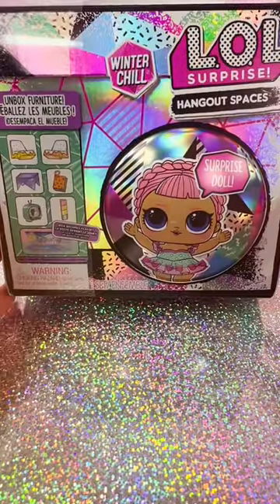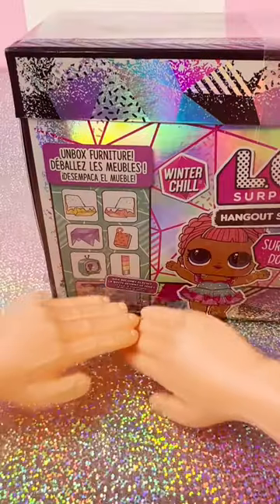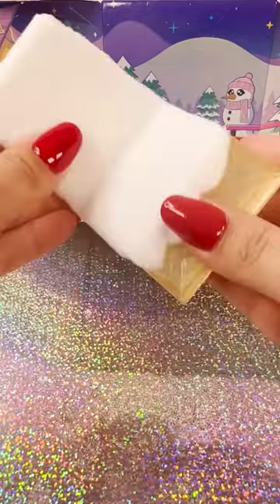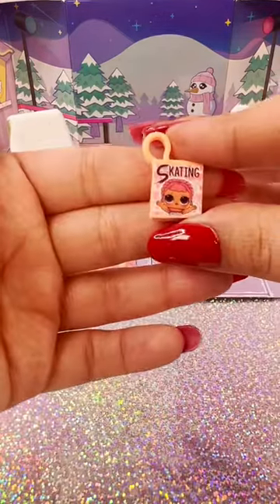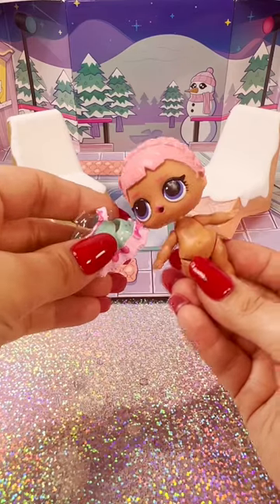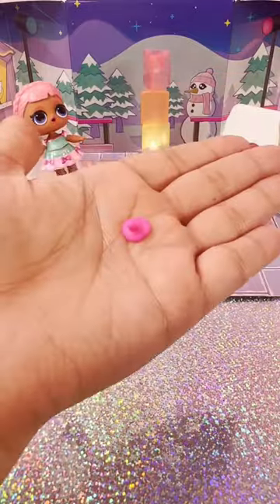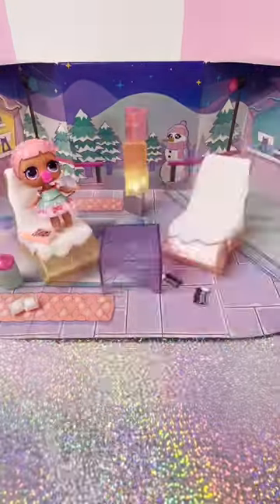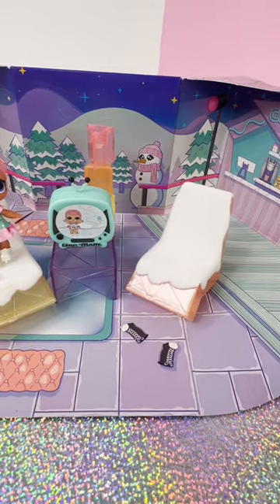Winter Chill hangouts. Which one do you have?